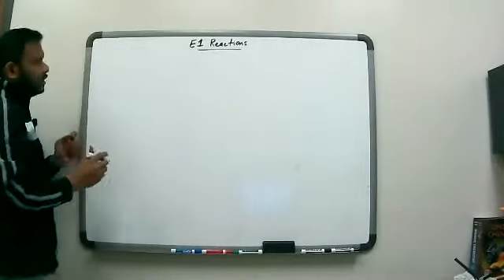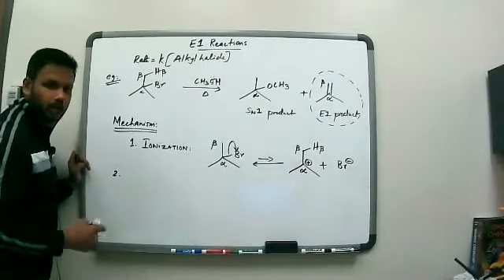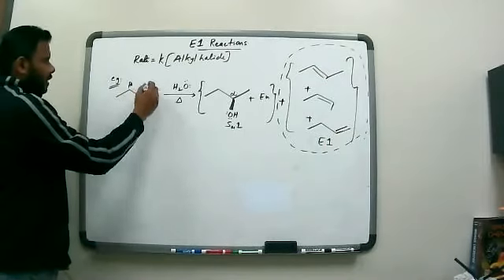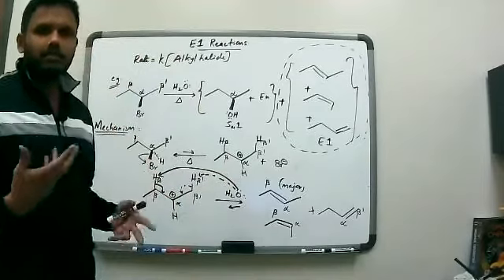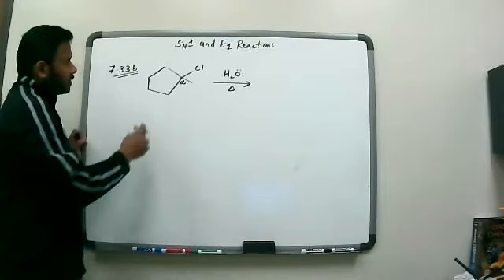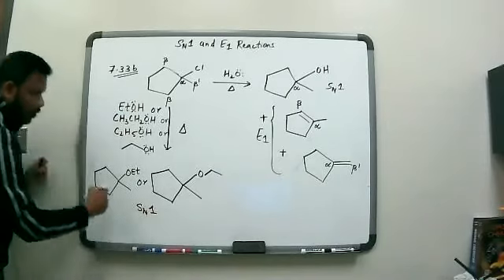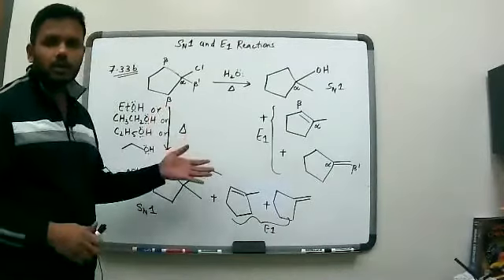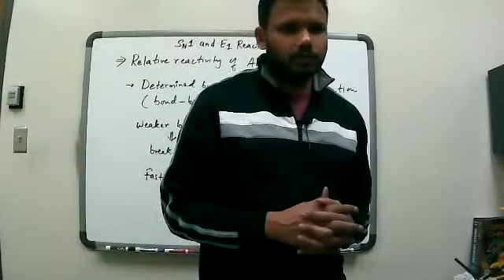E1 Reaction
Mechanism of E1 reaction with solved example. Relative reactivity of alkyl halides in SN1 and E1 reactions.